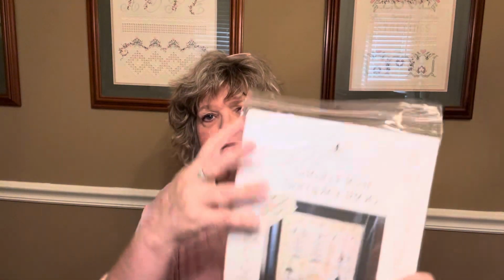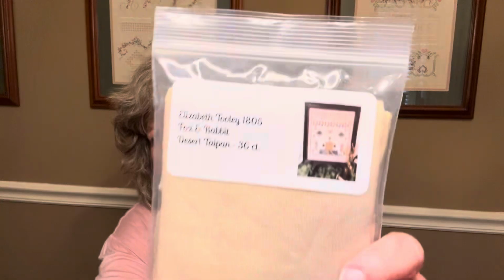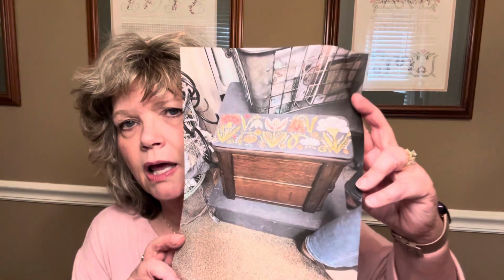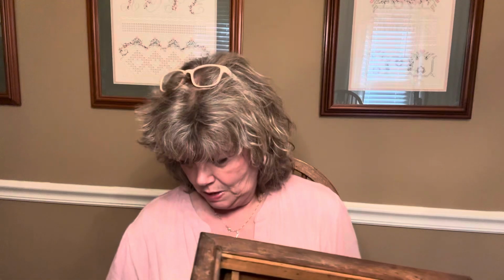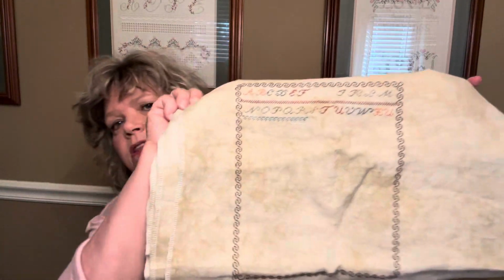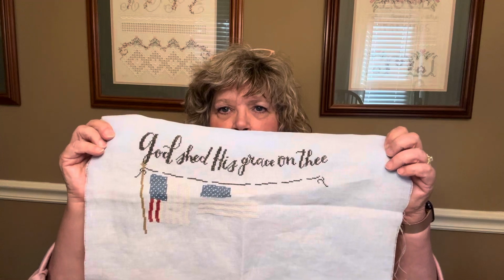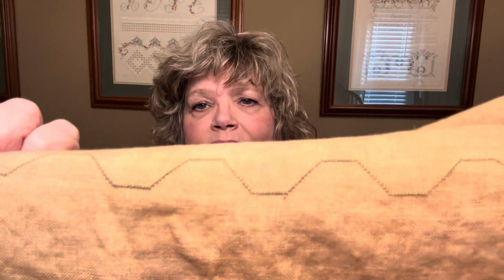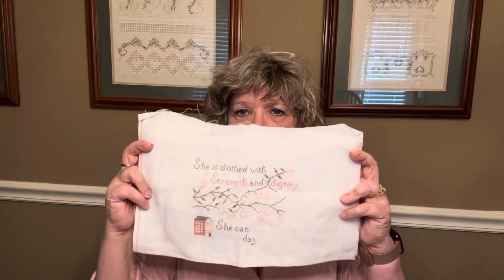Flosstube #36 Summer Stitch Camp goodness